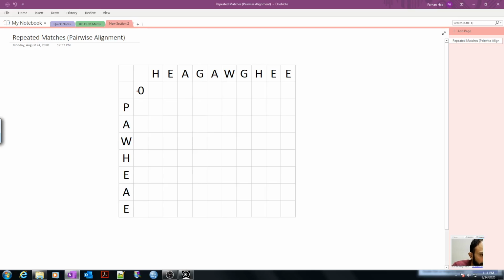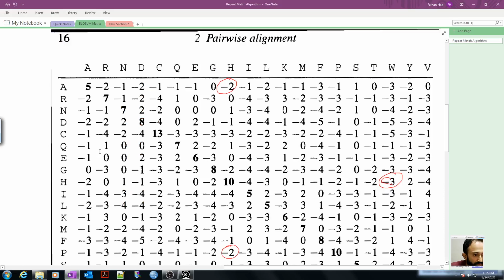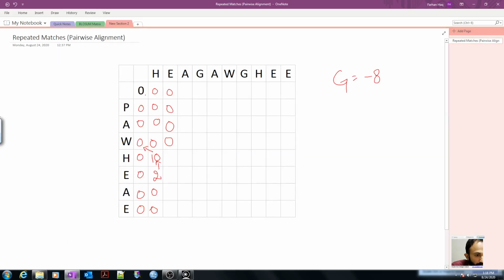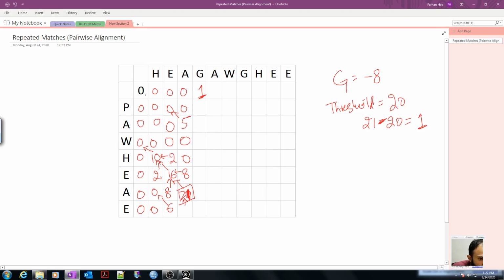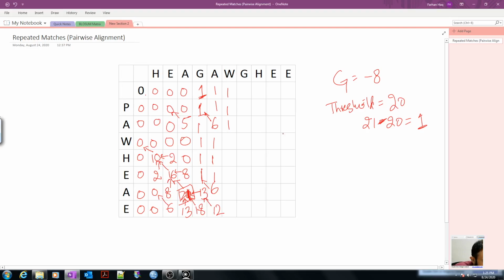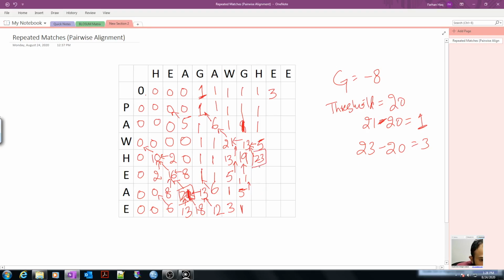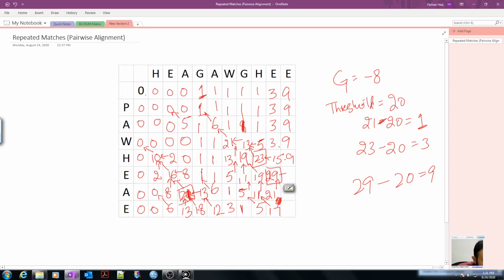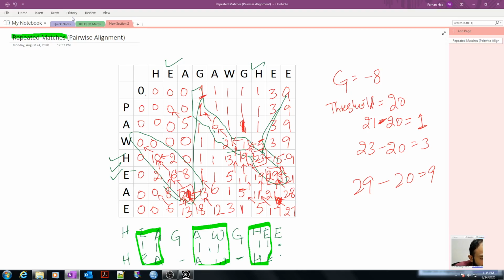Finding Repeated Matches - Pairwise Alignment using BLOSUM Substitution Matrix